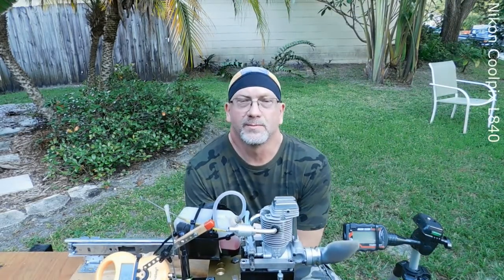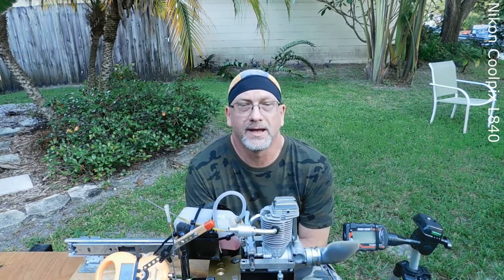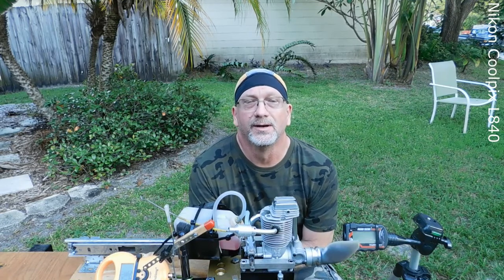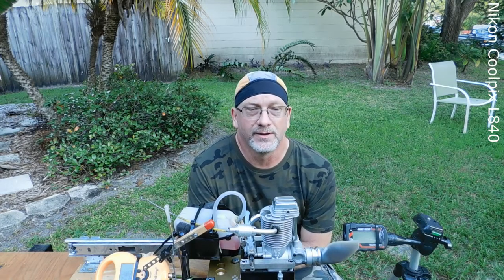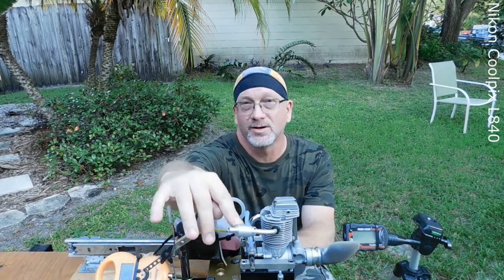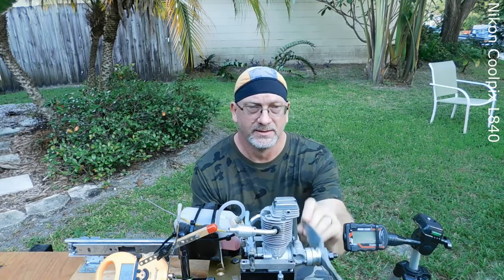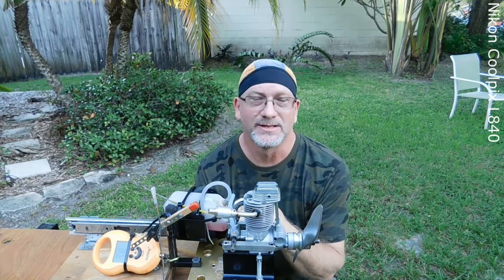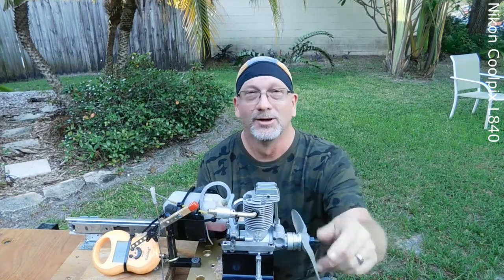OS FS-61 Customer Engine First Run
I run this engine and take some static thrust readings.  It is an excellent running engine!